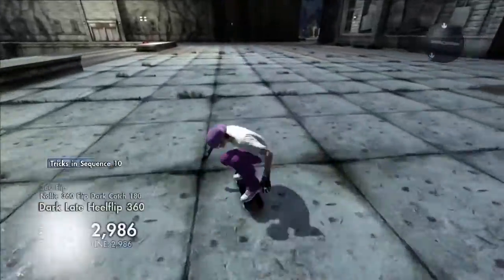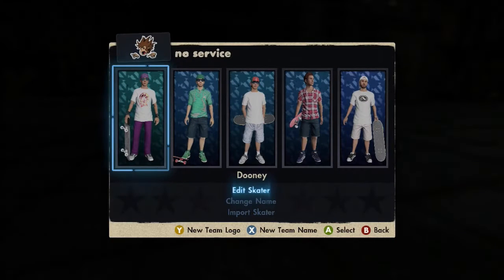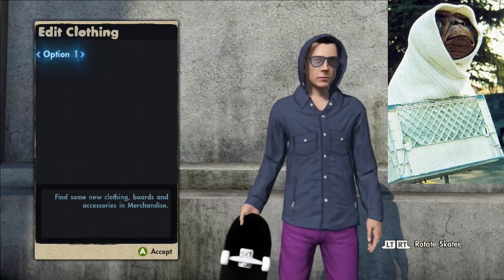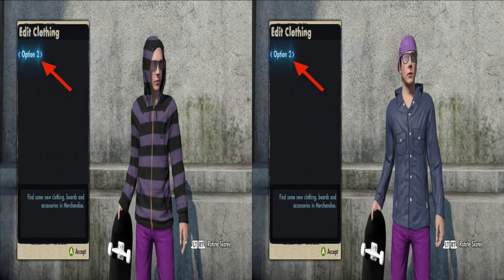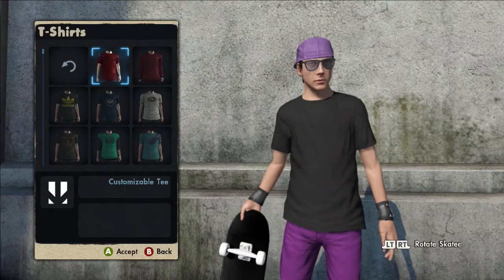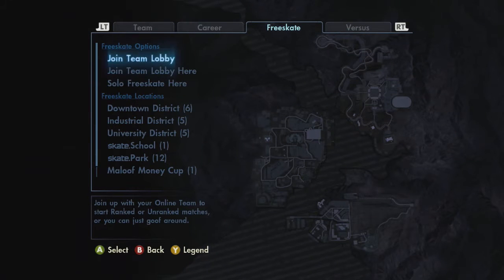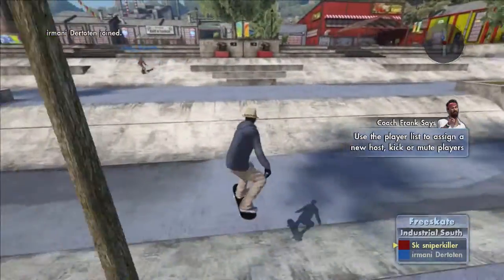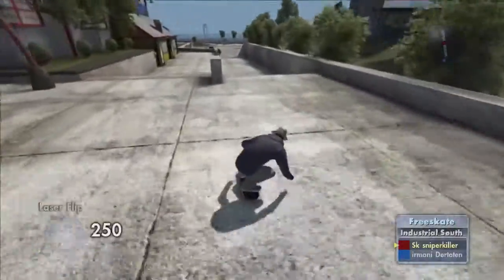3 Facts About Skate 3 #6 W/ Irmani